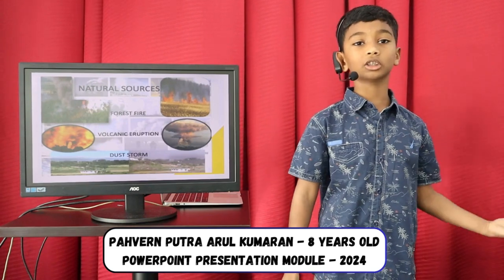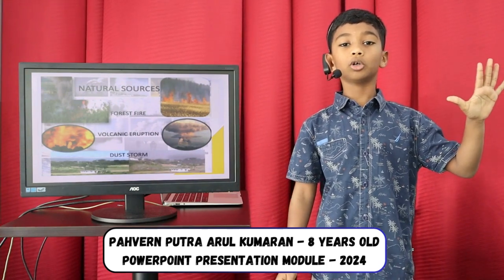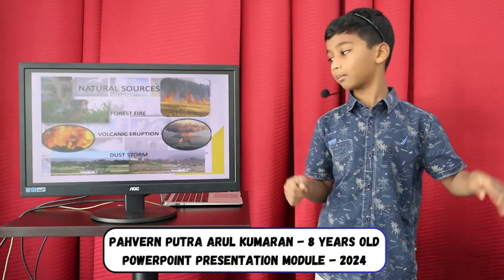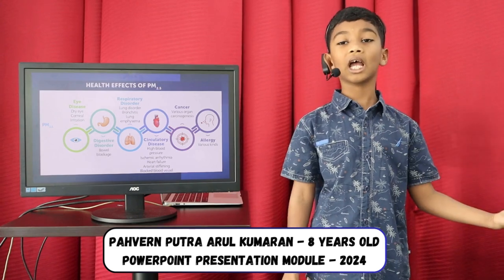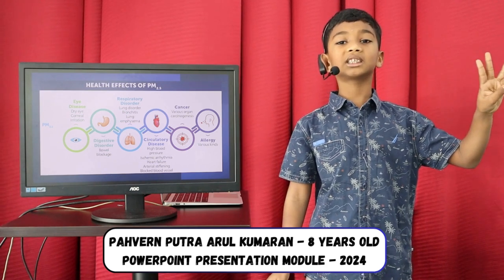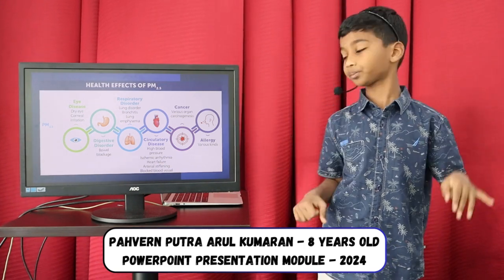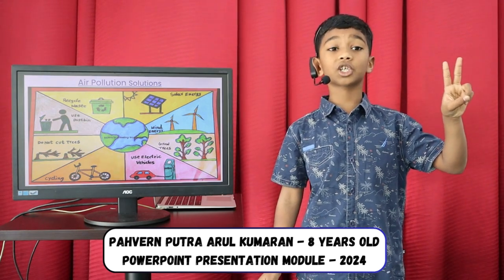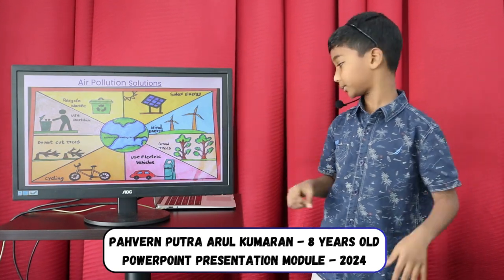Pahvern Putra | Powerpoint presentation | Kids Public Speaking Jalan Ipoh, KL with Teacher Dhashini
To the success of your child's speaking journey.
See you inside the Speaker Warrior Platform.

Do you want your child to speak on stage ?
Do you think confidence is important ?
What about soft skills ?

Kids Public Speaking Program by Johan Speaking Academy. We have taught more than 5000+ kids to speak on stage and built their confidence.
We are operating in :
_ Jalan Ipoh, Sentul KL
- Taman Tun Dr Ismail
- Shah Alam
- Puchong
- Bangsar
- Ipoh
- Dengkil / Cyberjaya
 - Mont Kiara
- PJ SS2
- Subang
- Ara Damansara
- Kota Kemuning
- Semenyih
- Seri Kembangan
- Bukit Jalil

Many adults have public speaking fear because they never overcame that fear as a child. Learning how to speak in front of others is a skill that can be developed. If you introduce public speaking at an early age, your child will have the benefit of extensive practice, training and learning. Learning effective communication skills helps young people navigate the world and develop a strong foundation for their future. Some benefits children get from public speaking are:

Self-confidence and self-image improvement.
Better ability to listen.
Enhanced skills to help and motivate others.
Ability to persuade people to reach and attain goals.
Improved memory, writing and reading skills
Improved interpersonal and socialization skills.
Ability to negotiate and communicate
Public speaking instills confidence and helps people to become better communicators, and generally more successful in all aspects of life. When there is a chance for your child to practice public speaking, take advantage of it because it will be extremely beneficial for them as an adult.

We also equipped educators, kindy owners, home school owners with the know-how and tools to start this business in our Train-the-Educator ( TTE ) program. Do check this out too.

About : Johan Speaking Academy has trained more than 5000 kids to speak on stage since 2014. The founder Johan is the 2015 Peninsular Malaysia Public Speaking Champion. In the year 2015 itself, he represented Malaysia in the World Championship of Public Speaking held in Las Vegas. He finished as the Semi-Finalist.